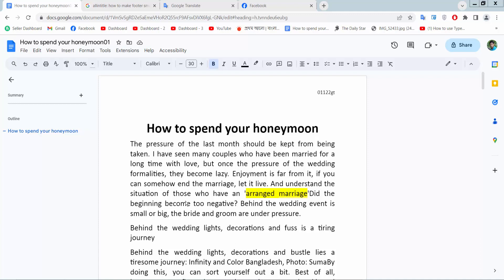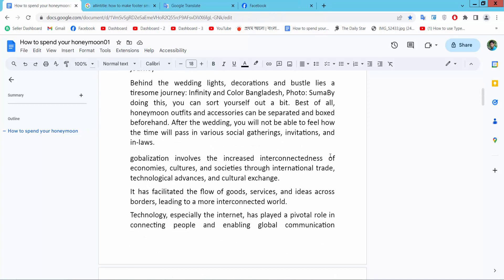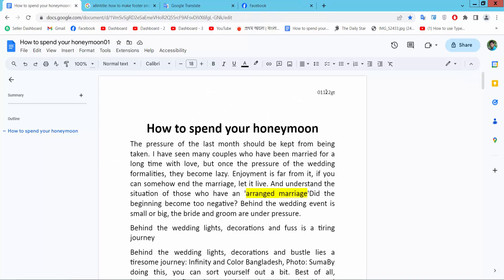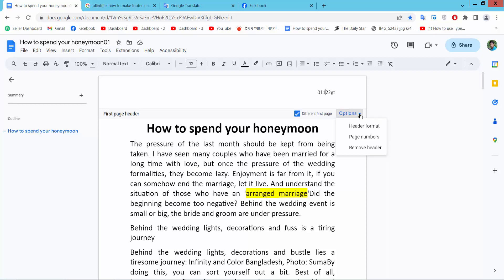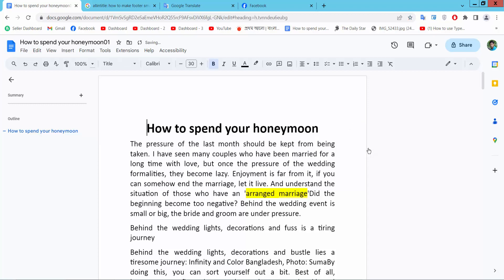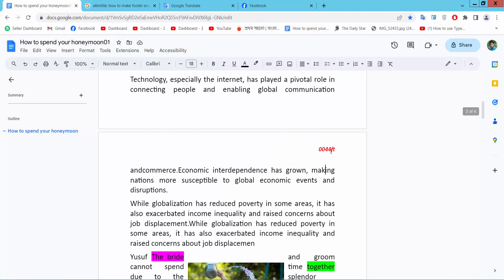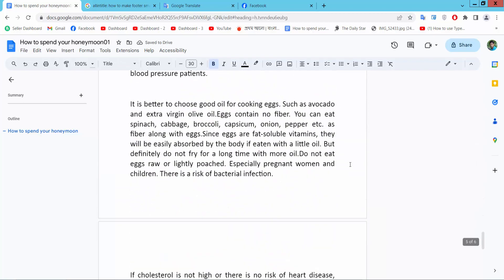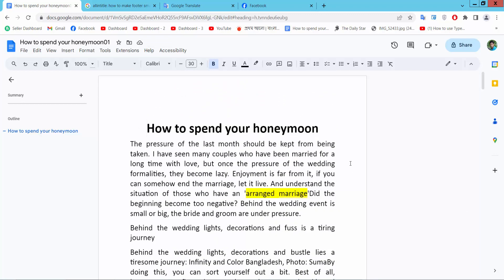How to remove all headers in google docs app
Hello everyone, Today I will show you, How to remove all headers in Google Docs.